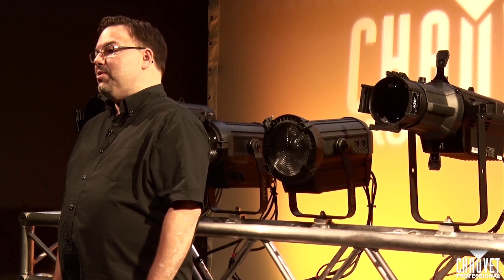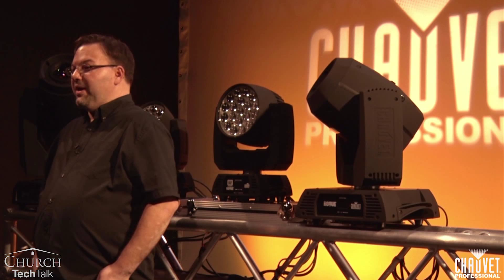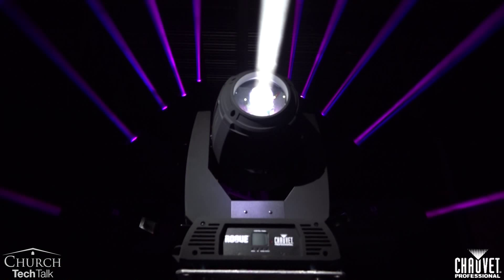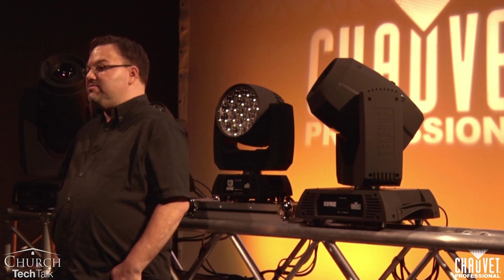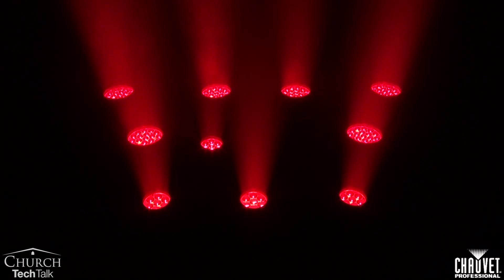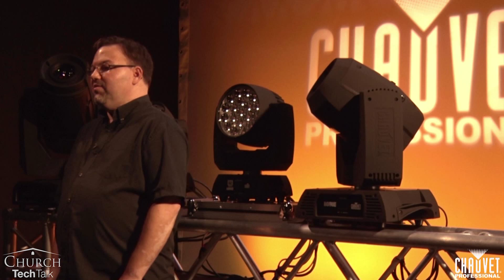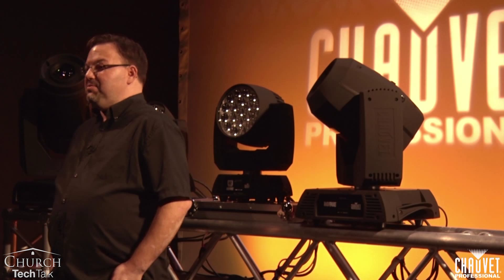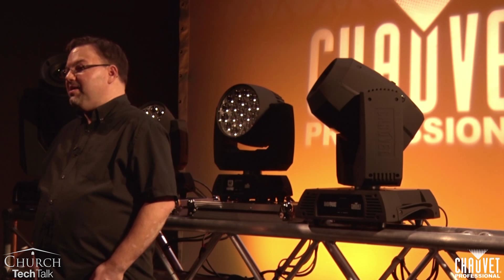Church Tech Talk: Moving Heads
Church lighting designer Greg Persinger shares valuable insights into how any house of worship can make its lighting rig more versatile and add an extra dimension to its services by using moving fixtures.  Greg guides viewers through the different types of moving fixtures available, how to incorporate each into a church design and the pitfalls to avoid.